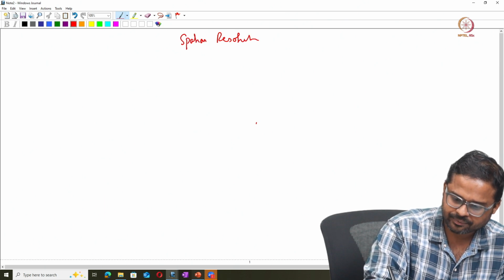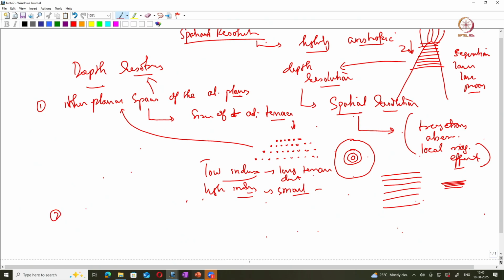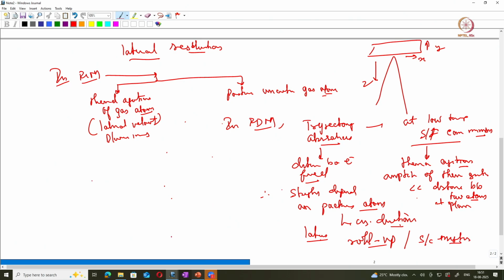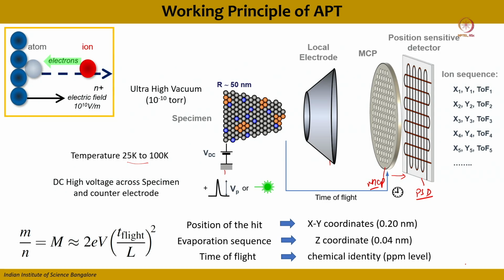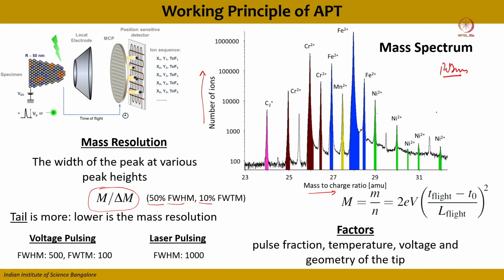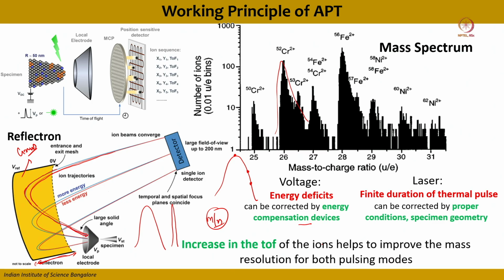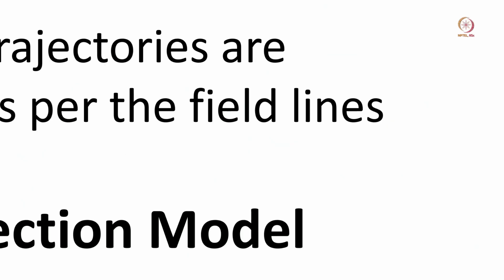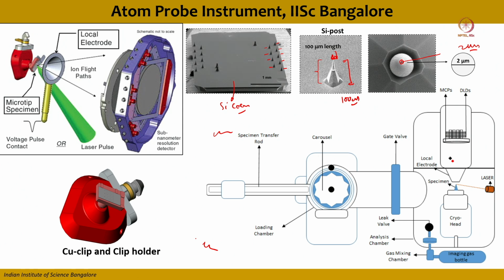Lec 20 Spatial resolution in reconstruction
Lateral and Depth resolution, recap of atom probe tomography